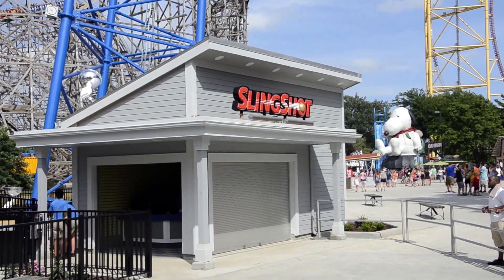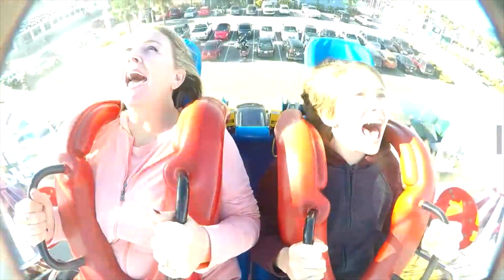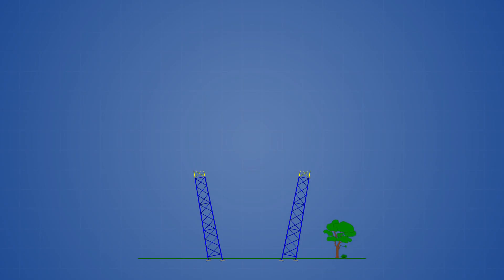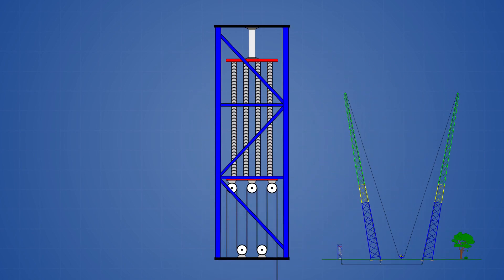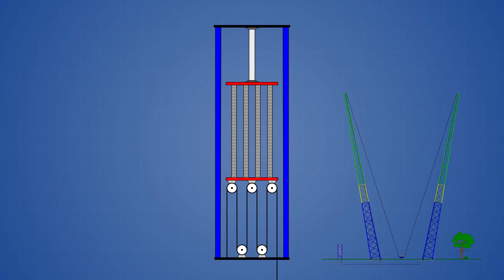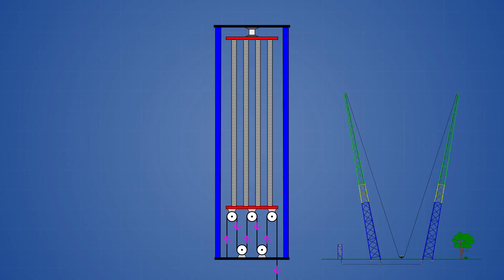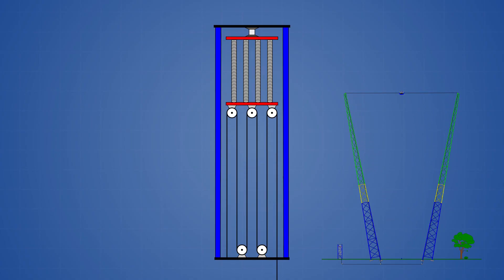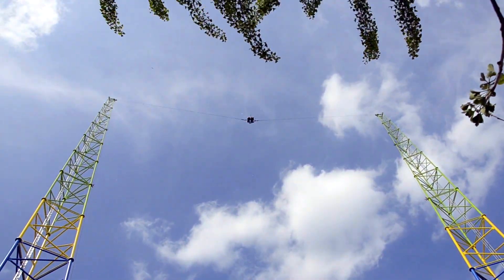How SlingShot Rides Work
A look at modern slingshot rides and the spring propulsion systems that launch riders to heights exceeding 300 feet.

Video Attributions:
"Slingshot Ride |Crazy Video |Ropes Of Life |" by ABHISHEK GUPTA
"Me And My Mom on the slingshot ride for the first time! (Daytona Beach)" by Antoniozilla

Still Image Attributions:
"Power Shot Reverse Bungee" by Andrew Dunn
"Reverse Bungee at the 2003 Wirral Show" by Rept0n1x
"Sky Shot front seat on-ride HD POV Skyline Park" by CoasterForce
"Ejection Seat" by Bungee Consultants International
"The Funtime patented spring propulsion machine" by Funtime